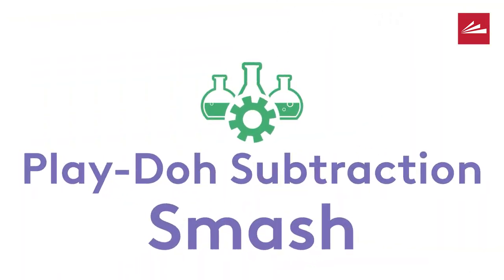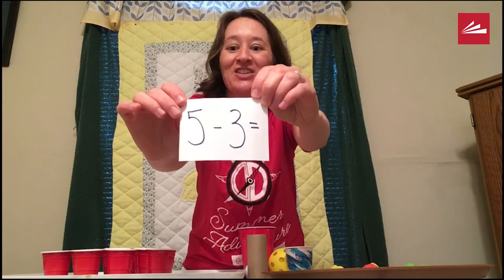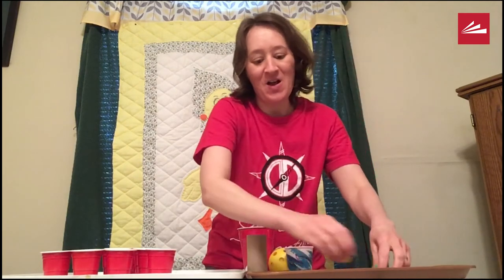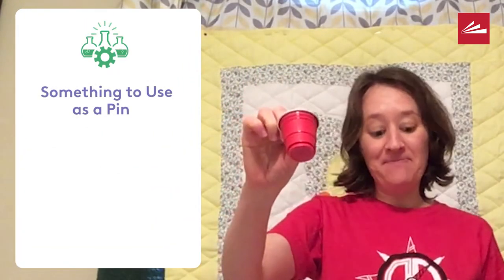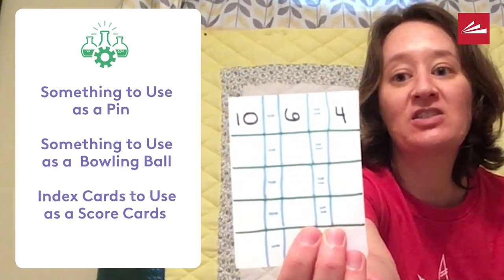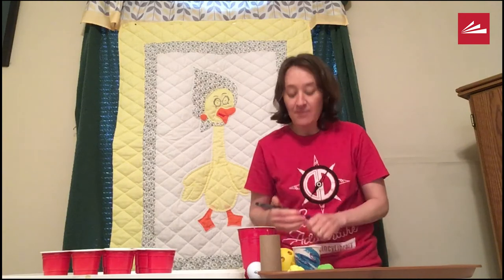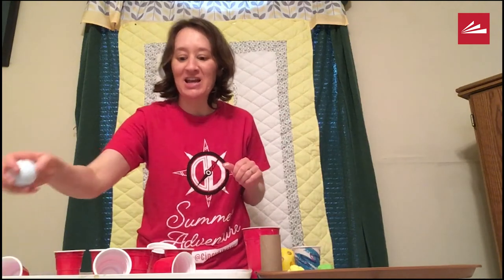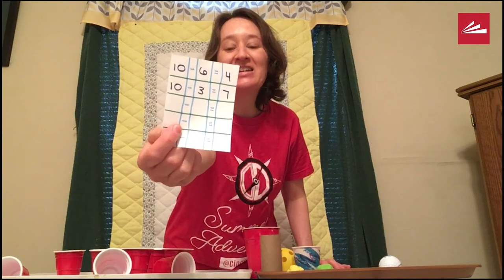Discover Summer STEM at Home: Subtraction Games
Miss Kathy, Children's Librarian at the Miami Township Branch, demonstrates how to play two subtraction games: Play-Doh Subtraction Smash and Subtraction Bowling.

Tune into the Library's YouTube channel this summer at 1 p.m. every Thursday for fun math games to try at home. Activities are aimed at children in grades K-5.

For more fun things to do, including instructions for this one, go to our Discover Summer Go to YouCubed at Home or Bedtime Math for more math ideas.

CincyLibrary DiscoverSummer mathgameshildren's Librarian at the North Central Branch,